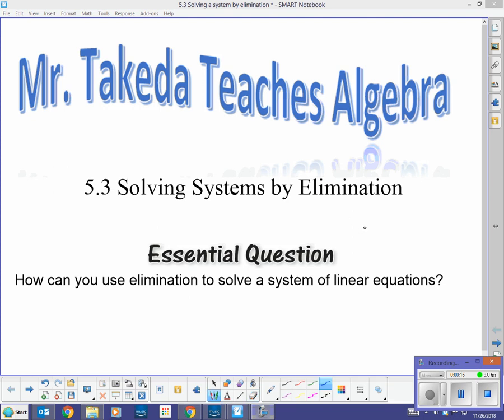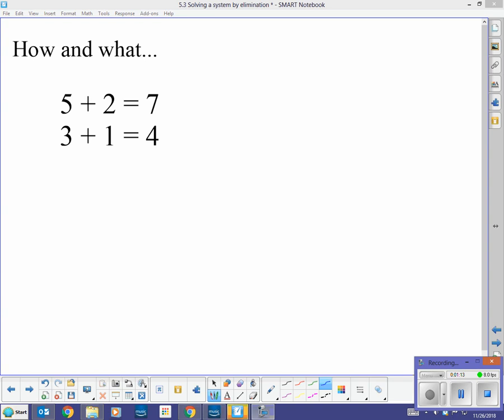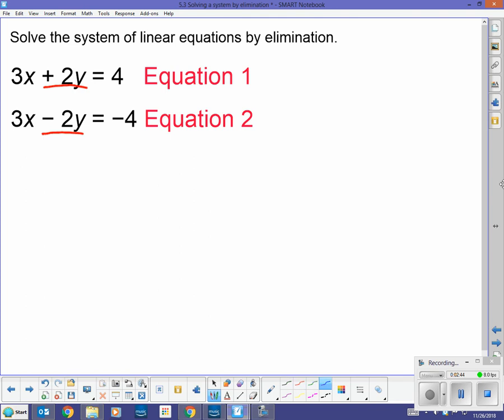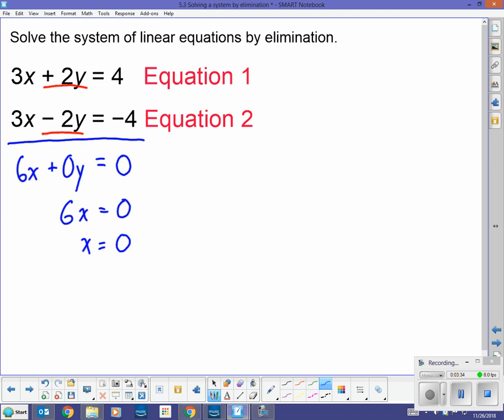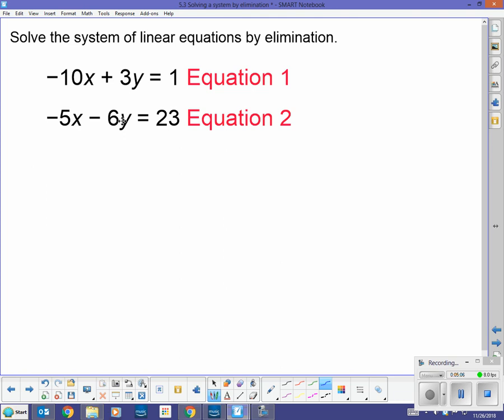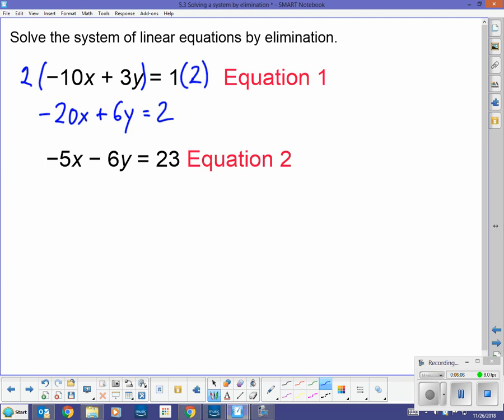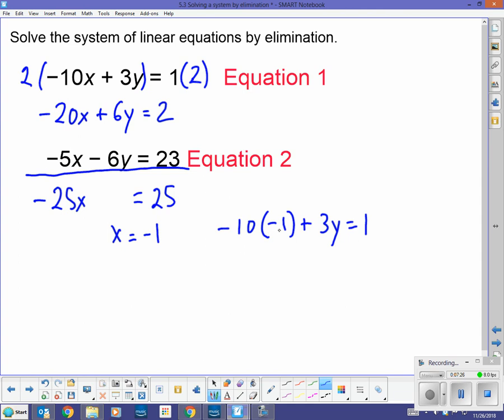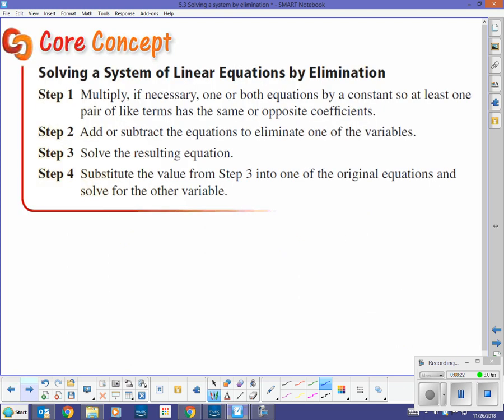5 3 Solving a System by Elimination 2018